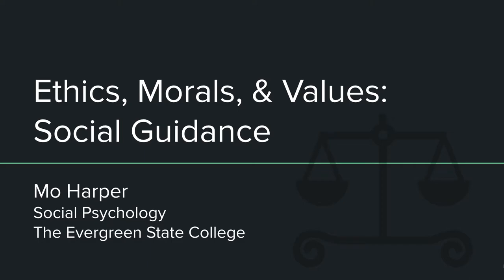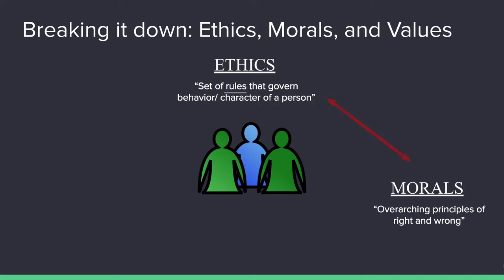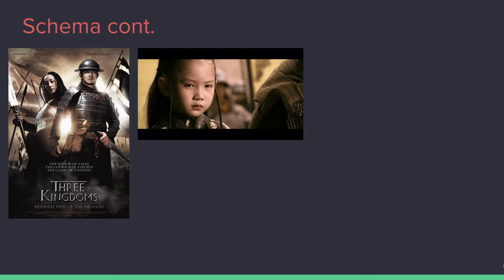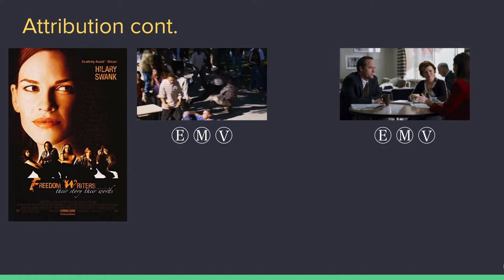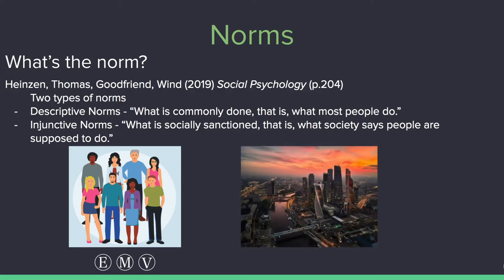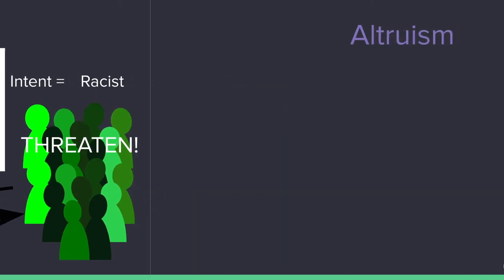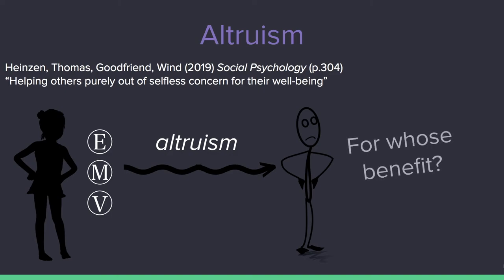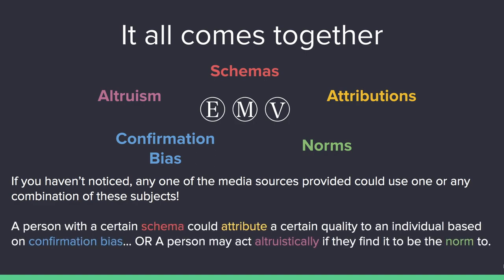Ethics, Morals, and Values: Social Guidance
This is my capstone project for my Social Psychology program for the spring 2020 quarter at The Evergreen State College.
I explain how ethics, morals, and values lay the foundation as a guide for our social interactions.